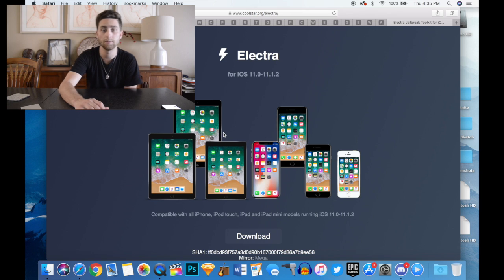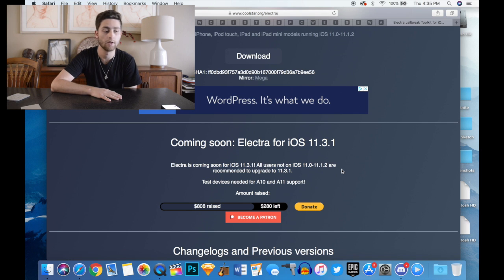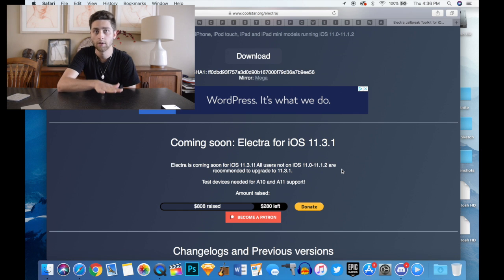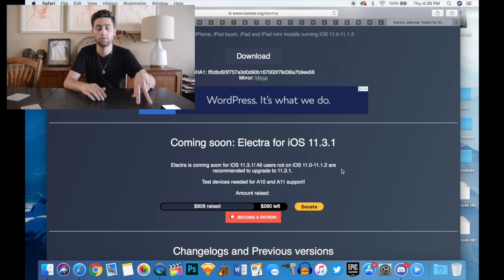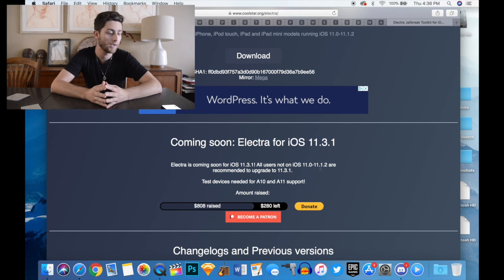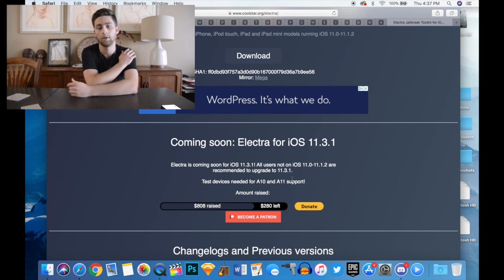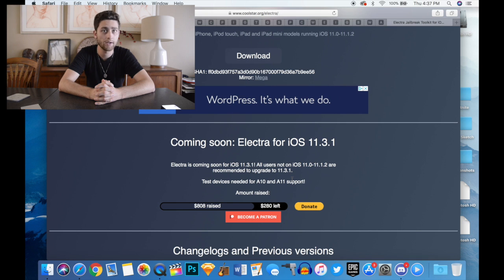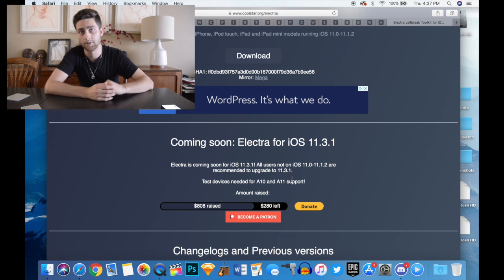iOS 11.3.1 JAILBREAK COULD COME REALLY SOON!!!!!!!!!!!!! [ELECTRA JAILBREAK AND COOLSTAR!!!]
Add My Snapchat:  sonofjorell